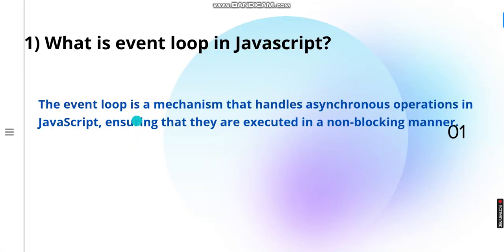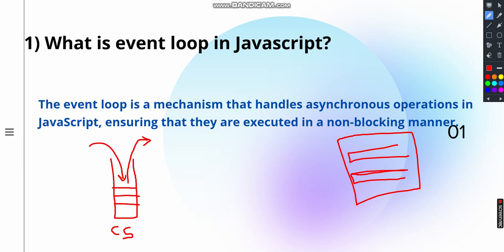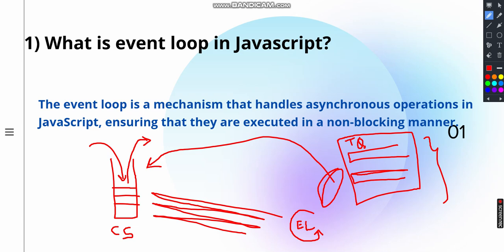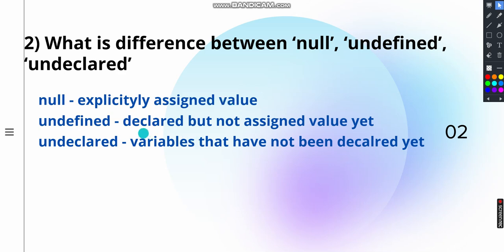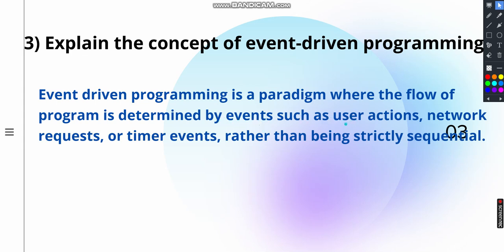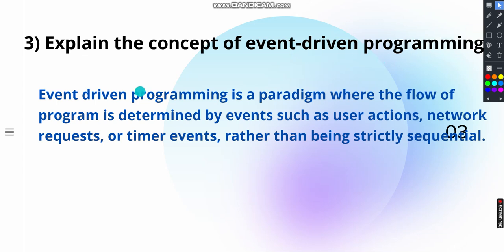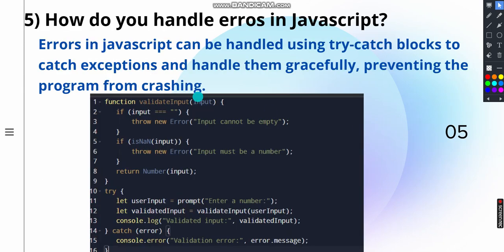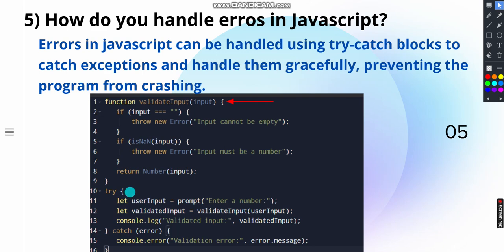Javascript interview Questions top 50 frequently asked questions and answer - PART 8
Top 5 JavaScript Interview Questions 2025 | JavaScript Interview Questions & Answers | Beginners
1) What is event loop in Javascript?
2) What is difference between ‘null’, ‘undefined’, ‘undeclared’?
3) Explain the concept of event-driven programming?
4) What is difference between synchronous and asynchronous javascript?
5) How do you handle erros in Javascript?